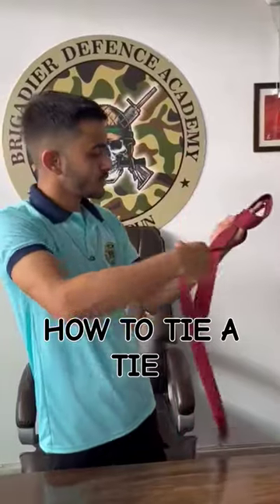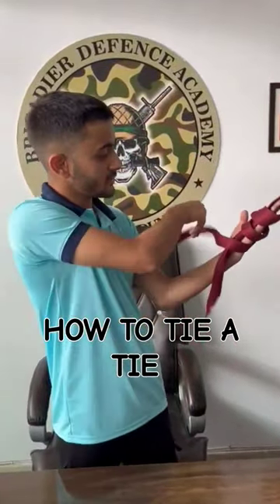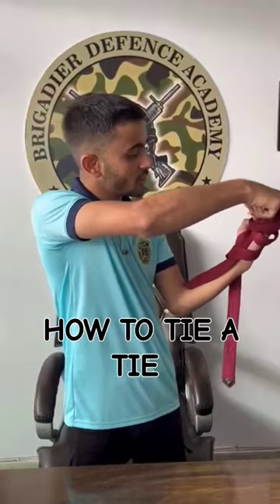HOW TO TIE A TIE | HOW TO TIE A TIE KNOT | BEST DEFENCE ACADEMY IN DEHRADUN | BEST NDA COACHING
Why Choose Brigadier Defence Academy Dehradun

*Founded by defence officers to guide students to become defence officers.
*100 Years of combined academic & Service Experience of the mentors and Faculty.
*Highly Dedicate, qualified, and experienced faculty of Defence offices and UPSC qualified teachers.
*Best of the best, latest technologies-based smart classroom to enable a great learning experience.
*Completely updated study material comparison nothing more than the UPSC prescribed syllabus to avoid unnecessary effort in the wrong direction.
*Personal counseling & Personal attention by mentors.
*Bilingual (English & Hindi) Medium of Instruction.
*Mock Tests, Competitive Test Series, and Regular Doubt Classes.
*Hostel & Food Standard matching NDA.
*Physical and Psychological development simultaneously with UPSC written preparation by the personal involvement of mentors.
*Healthcare Programmes under full-time supervision of retired commando instructors.
*Parent School online Alliance through ERP.

Brigadier Defence Academy

Adress:- 14/12 Rajeev Gandhi Marg, 5 E.C. Road,
Dehradun, Uttarakhand 248001